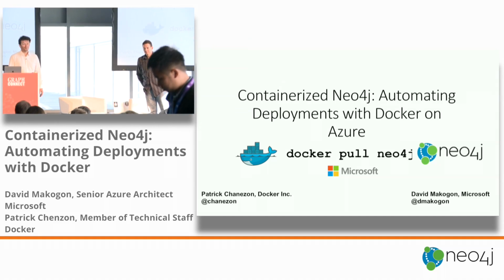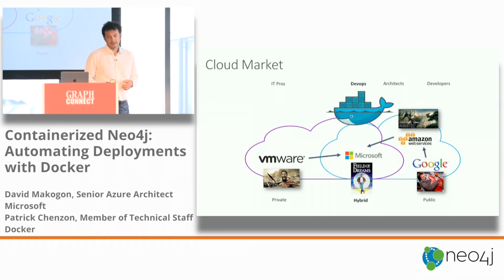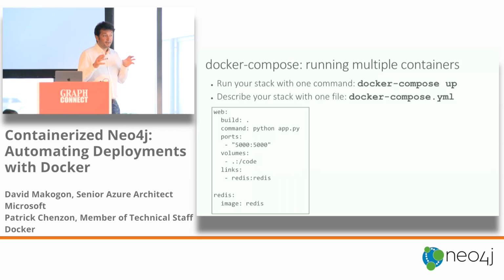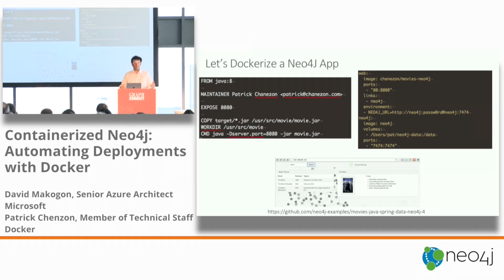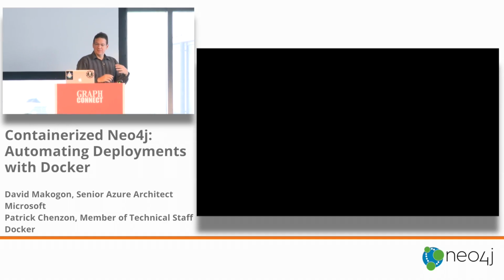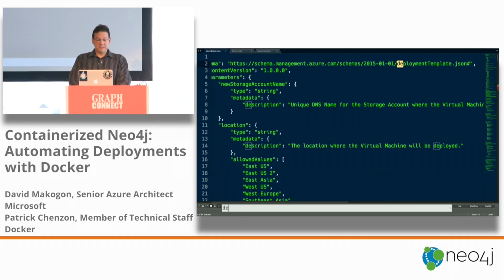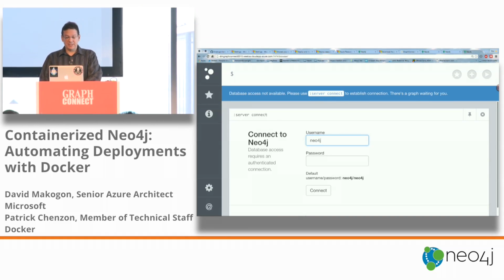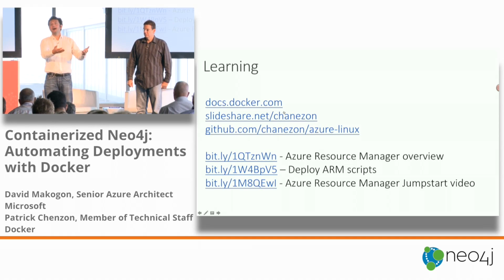GraphConnect SF 2015 / David Makogon, Microsoft and Patrick Chanezon, Docker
Containerized Neo4j: Automating Deployments with Docker
David Makogon, Senior Azure Architect, Microsoft and Patrick Chenzon, Member of Technical Staff, Docker